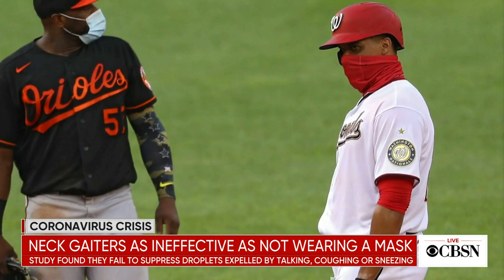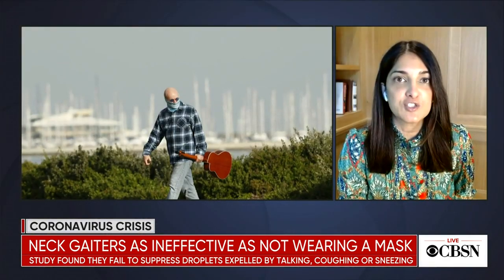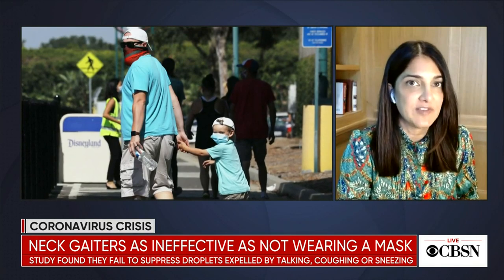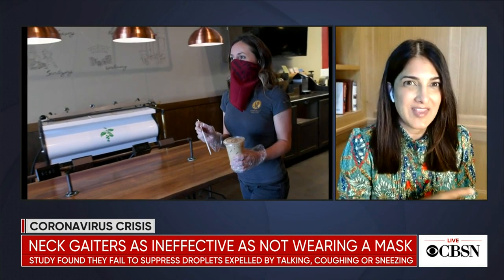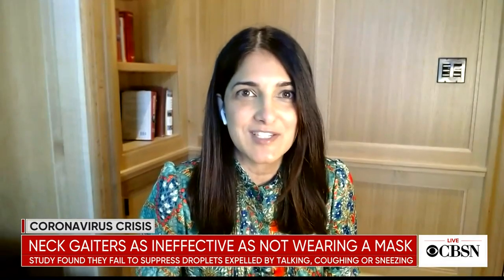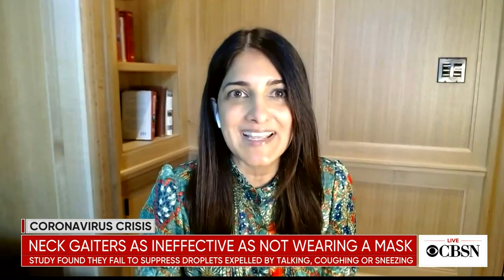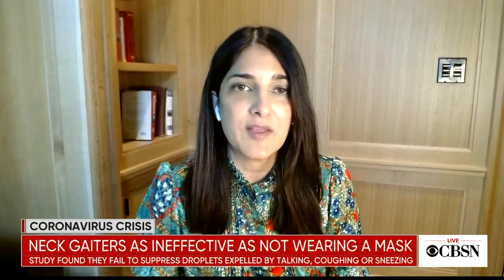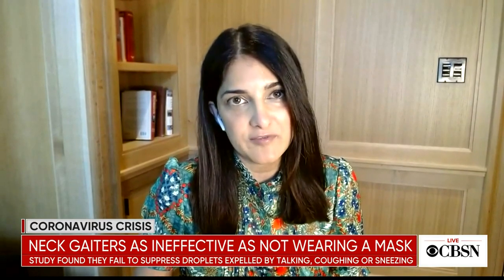Neck gaiters don't protect against COVID like face masks do, study shows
Dr. Neeta Ogden spoke with CBSN about a new study that shows how some makeshift face masks may be ineffective, or possibly even worse than no mask at all.